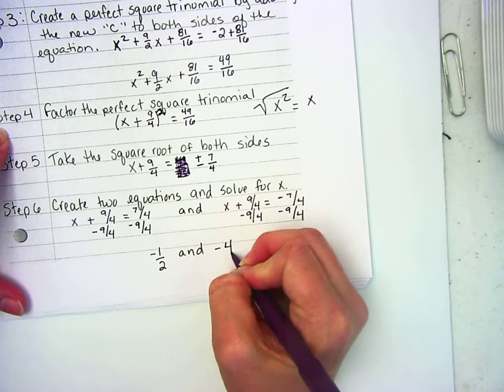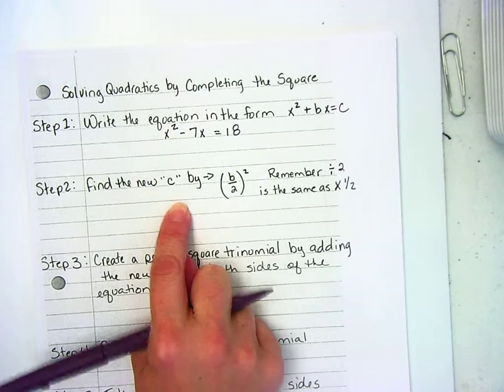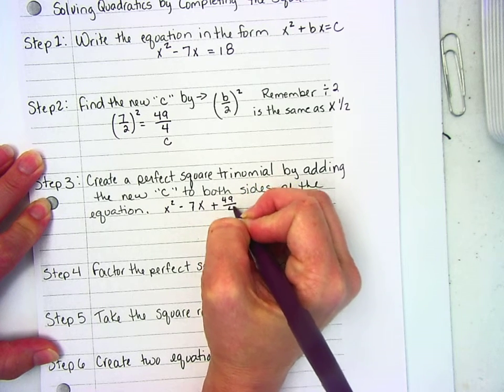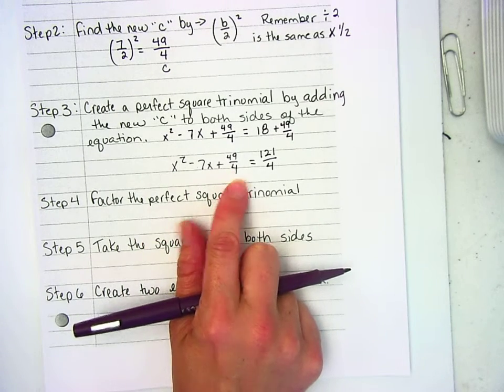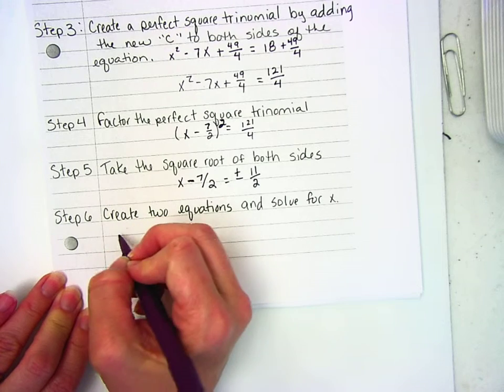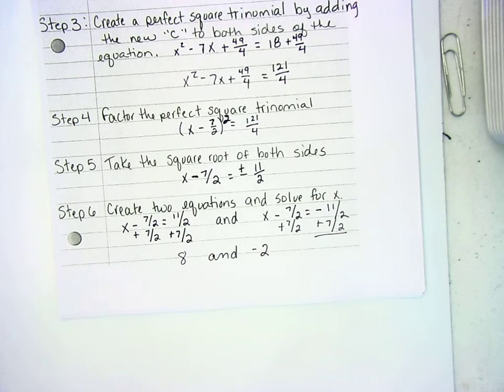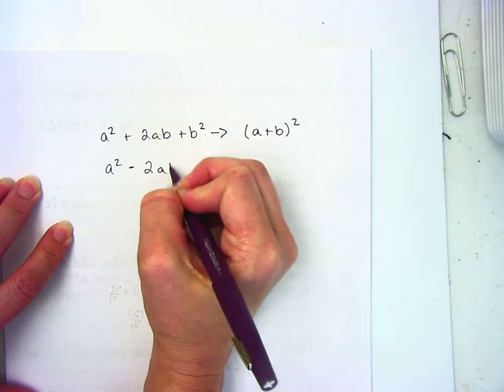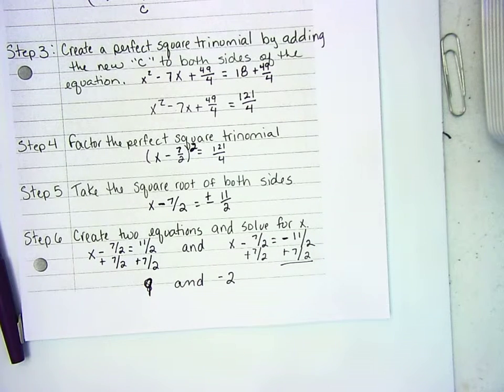Solving quadratics by completing the square 01